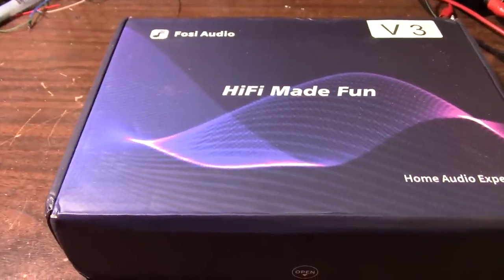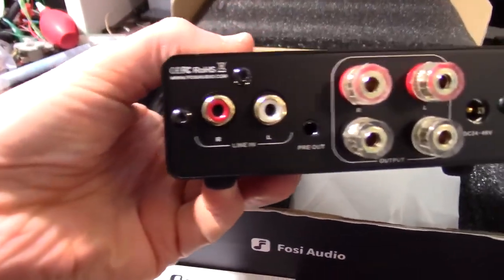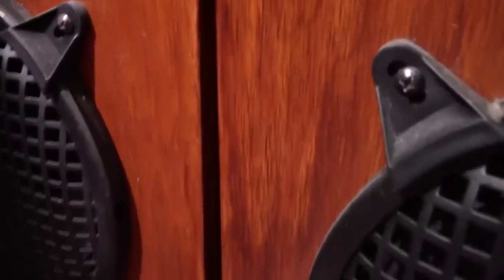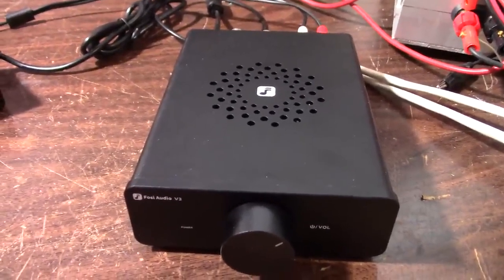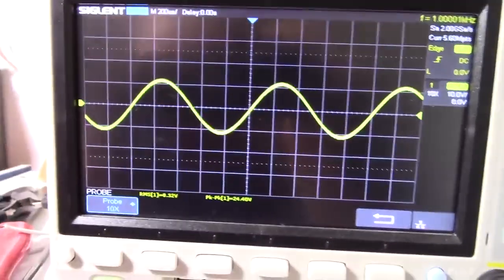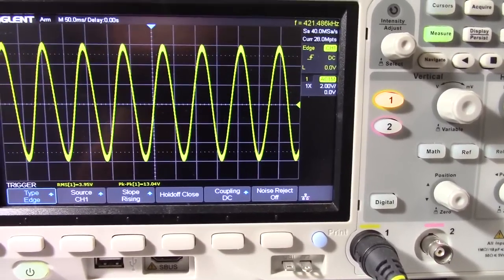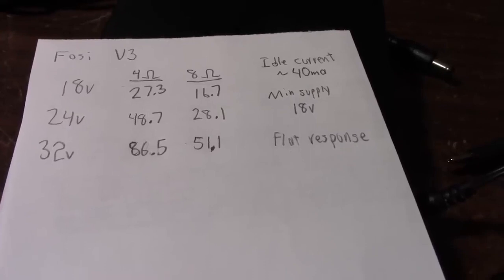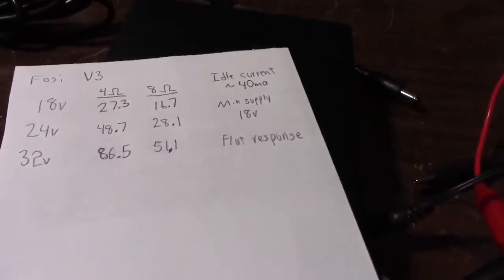Fosi Audio Class D amp - model 3V review - TPA3255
Designed with audiophiles in mind, Fosi Audio V3 mini stereo power amplifier integrates quality components and groundbreaking heat dissipation design to enable high and stable performance catering to audiophiles' demands. Using a minimalist design language, focusing more on enhancing the sound quality and performance of the product, making it the best-sounding power amplifier of Fosi Audio to date.